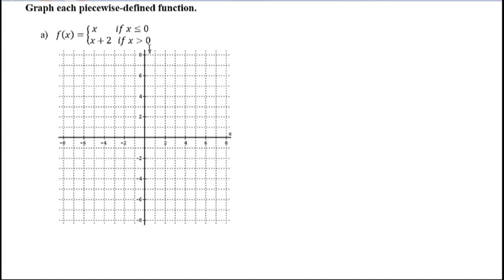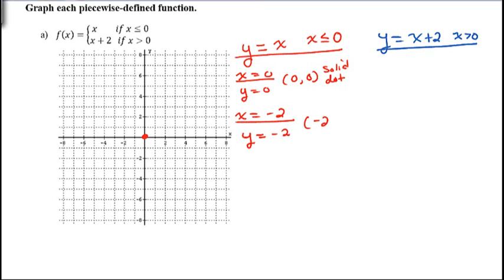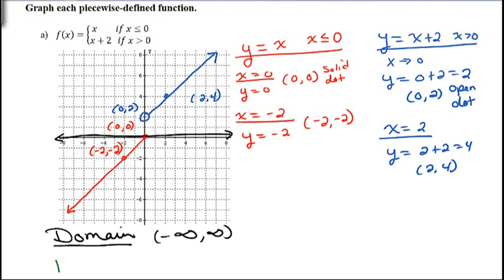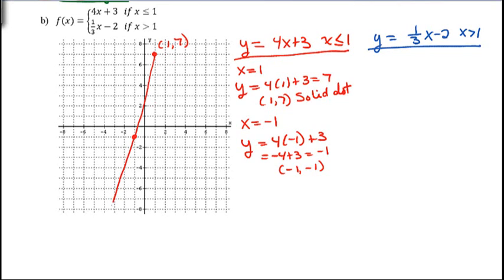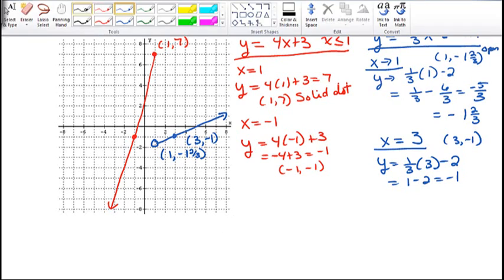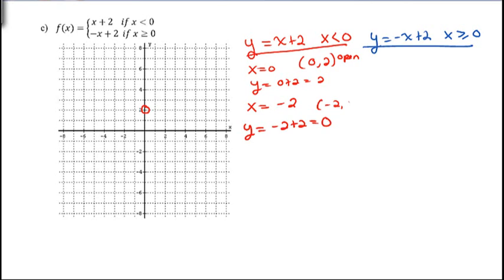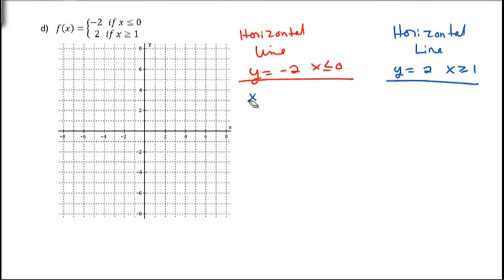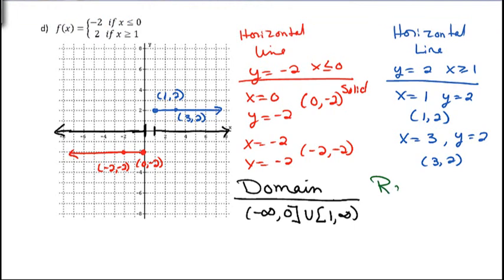Graphing Piecewise Defined Functions - 8.3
This video demonstrates how to graph piecewise defined functions, where the pieces are linear.